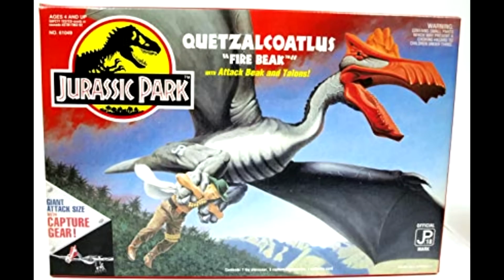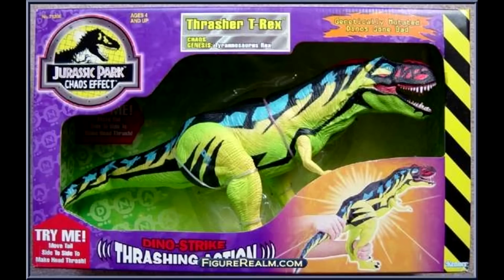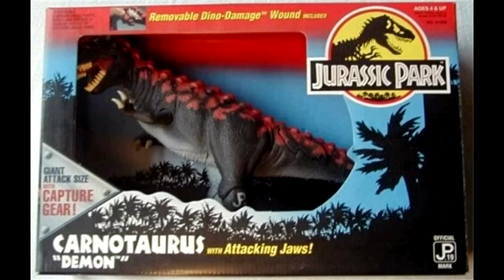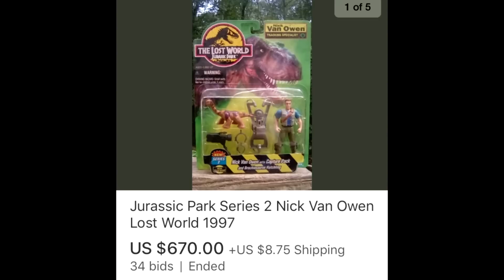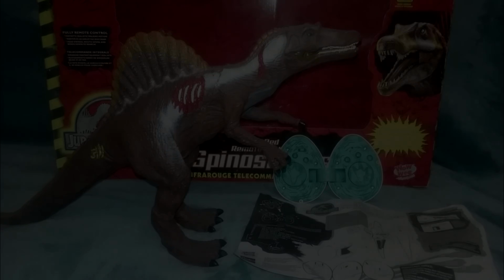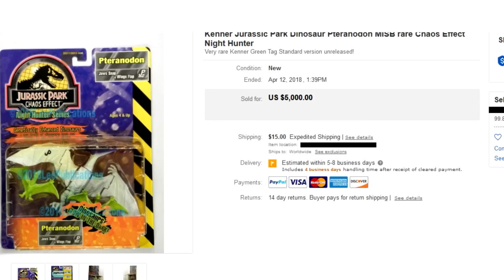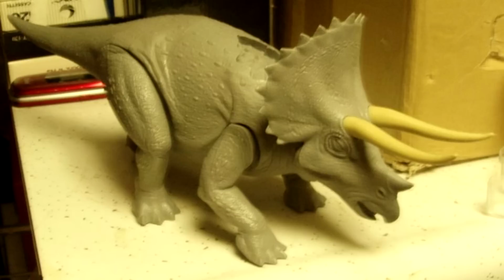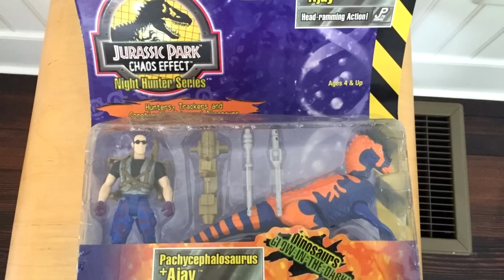Top 10 Most EXPENSIVE Jurassic Park Toys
Hello everyone, in this video I go over ten of the most expensive Jurassic Park toys.  I'm not claiming that all my prices are 100% accurate.  Some of them were slightly difficult to determine, but I can only go off of what I see things sell for and what research shows.  Many people seem to think their figures are worth far more than they are, while others do not realize the full value of their vintage toys.